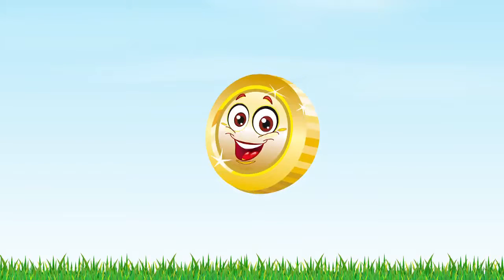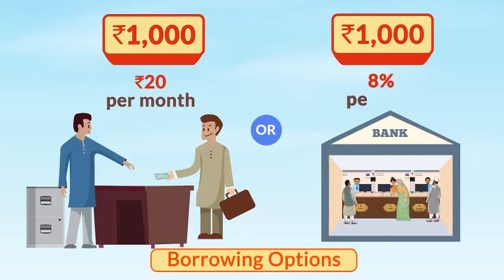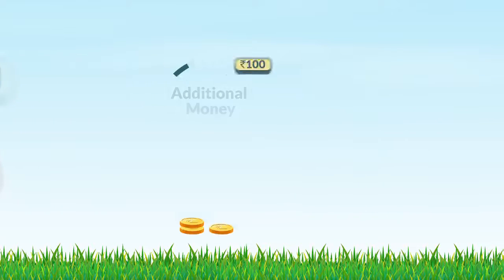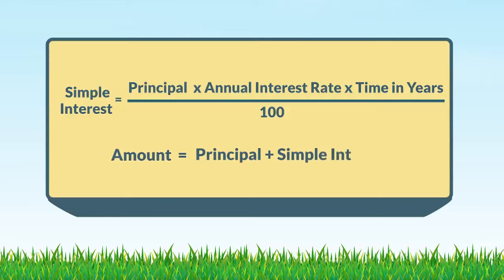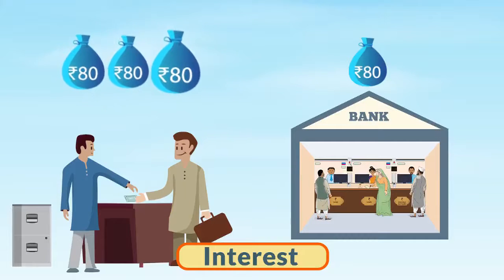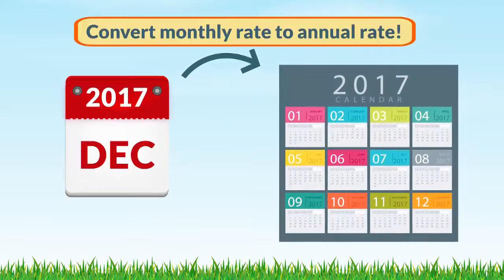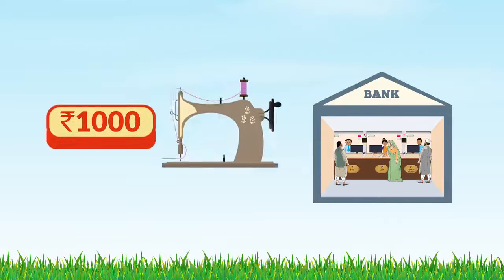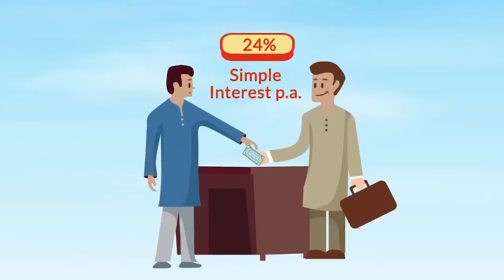Session 3 Borrowings